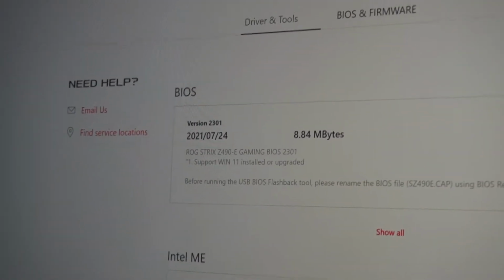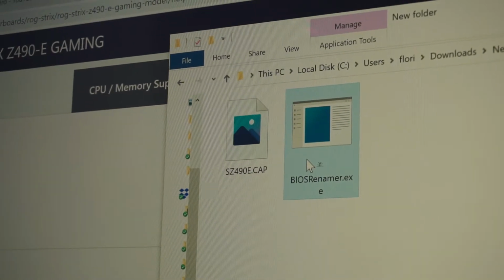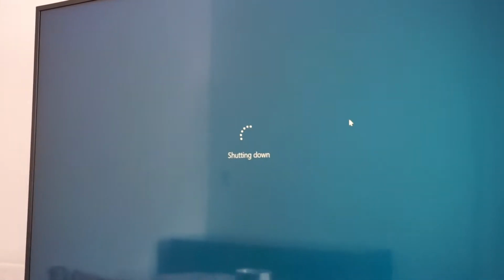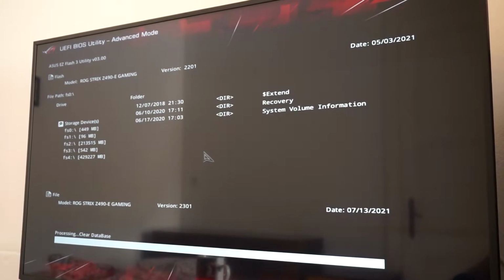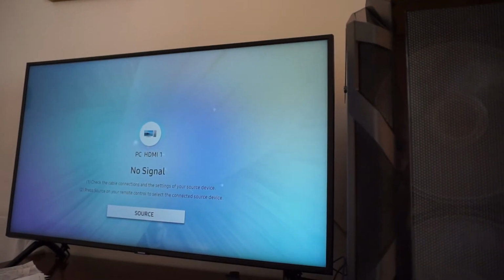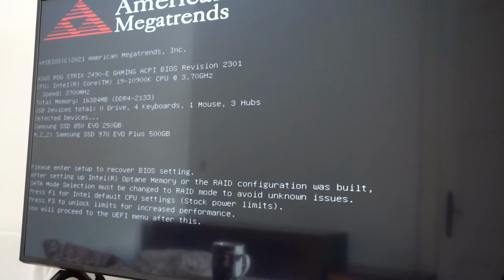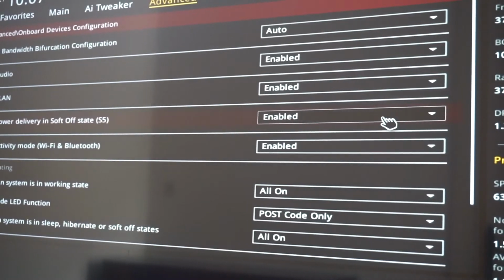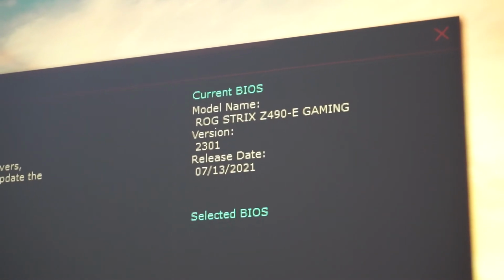BIOS Update 2301 ASUS ROG STRIX Z490-E GAMING 22.08.2021